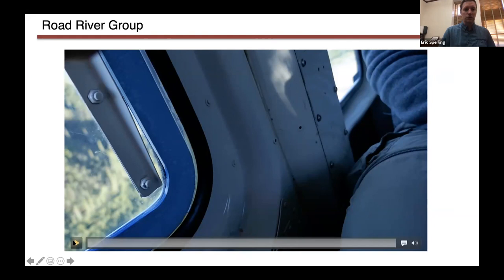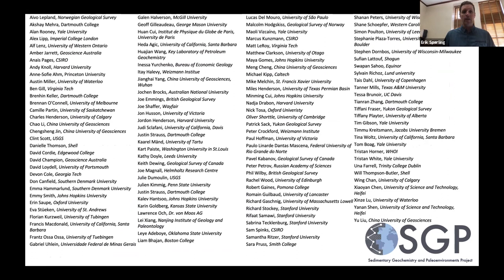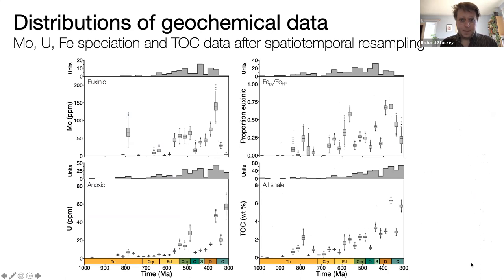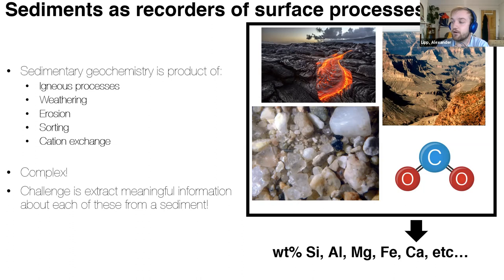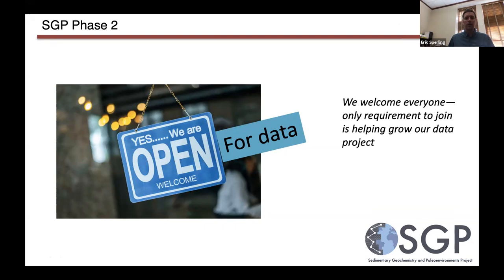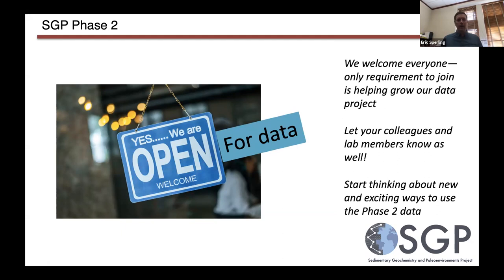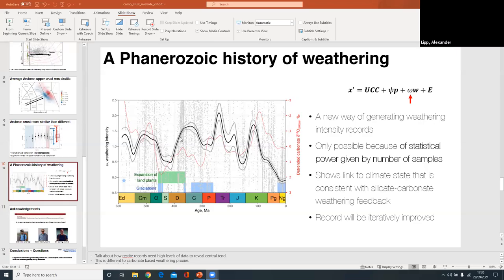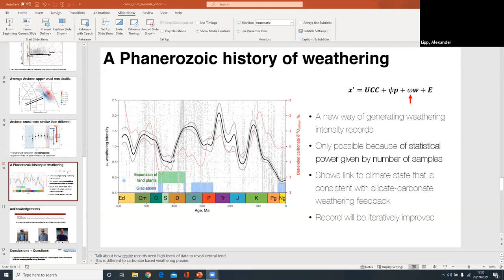Using ‘bigger data’ to illuminate Earth history (the SGP Project) - Erik Sperling et al.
Using ‘bigger data’ to illuminate Earth history (the Sedimentary Geochemistry and Paleoenvironments Project)
- Erik Sperling, Stanford University
- Alex Lipp, Imperial College London
- Richard Stockey, Stanford University

The Sedimentary Geochemistry and Paleoenvironments Project (SGP) is an open, community-oriented, database-driven research consortium that seeks to address questions of environmental evolution across Earth history through statistical analyses of the sedimentary geochemical record. For decades, geologists and geochemists have generated data relevant to these important questions, and as results accumulated researchers have increasingly gravitated towards larger compilations and statistical tools. We aim to 1) organize geochemical data and relevant context data into a central and accessible database, and 2) develop new analytical techniques to analyze these data in group papers. The project is modeled after paleobiological studies, where researchers have rigorously worked to understand the impact of sampling intensity and geological bias on their results, and community efforts in fields like genomics, where multiple research groups have combined their data for more statistical power. In this talk, we will first introduce the goals of SGP, present descriptive statistics regarding our publicly available Phase 1 data release and search website, describe our goals for Phase 2, and provide information for researchers interested in being involved in the project. Finally, we will present two case studies—one on the redox state of the oceans through the Neoproterozoic-Paleozoic interval and one on the weathering and composition of the continental crust through time—that demonstrate the power of analyzing large, context-rich geochemical datasets with sophisticated analytical techniques.